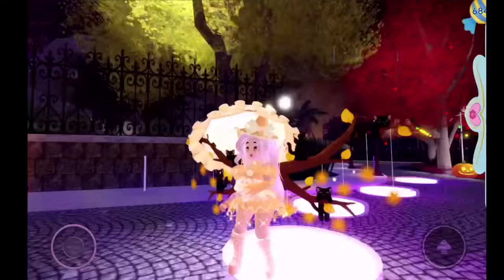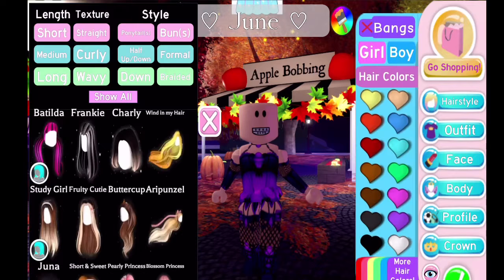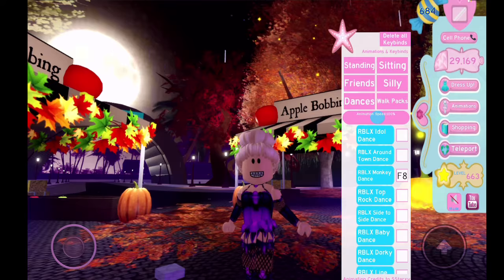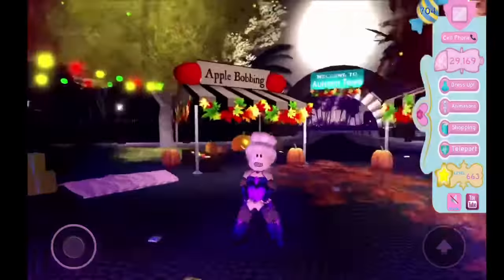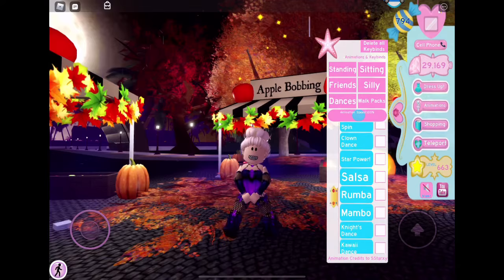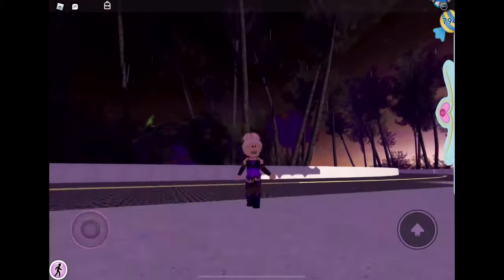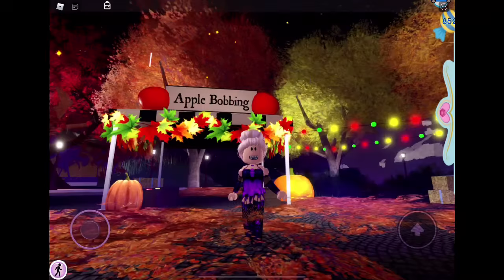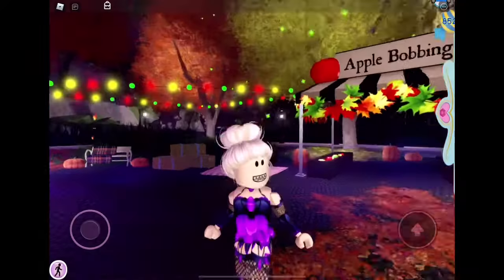How To Get A Lot Of Candy in Royale High! (Fast) | Elle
Hey guys!  Today im showing you how to get a lot of candy quick! Anyways, enjoy!

Roblox: adorablepie60
Roblox group: Elle’s Yellow Army!

I hope you guys enjoyed! Stay yellow! Love yall, bye!💛⭐️✨🌻🌼